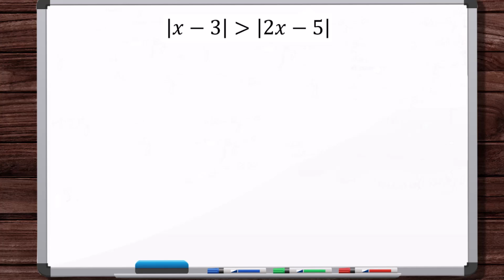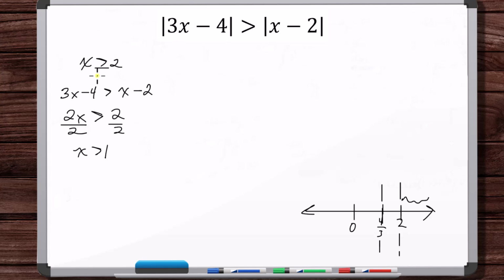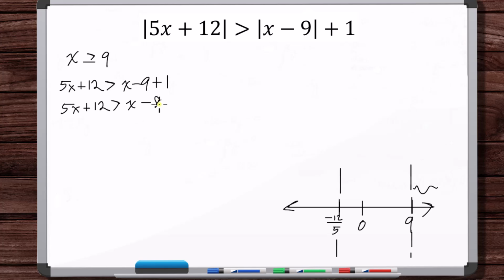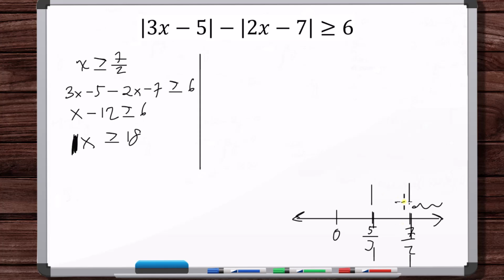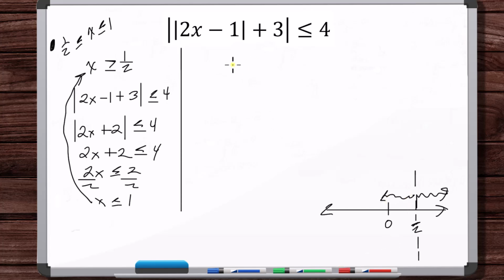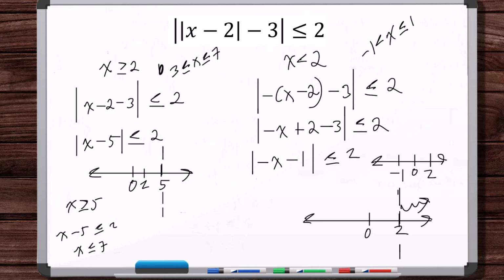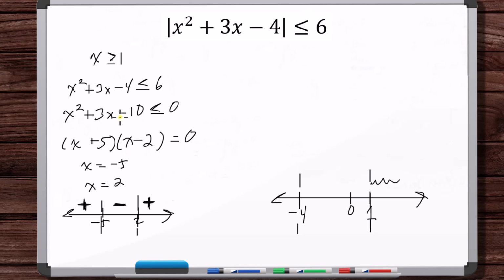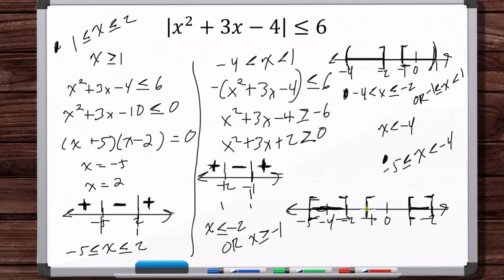Advanced Absolute Value Inequality Example Problems - Part1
In this video, we solve more advanced level absolute value inequalities.